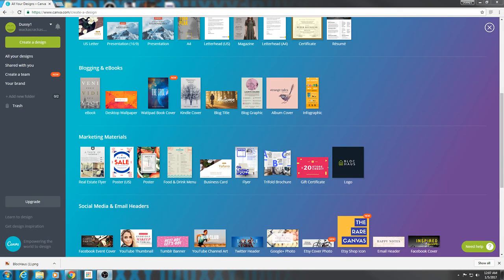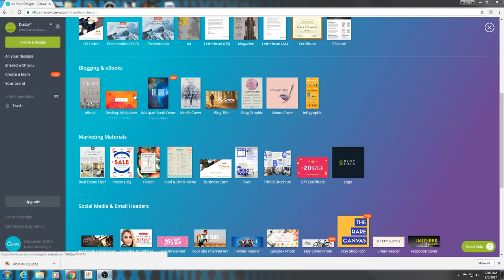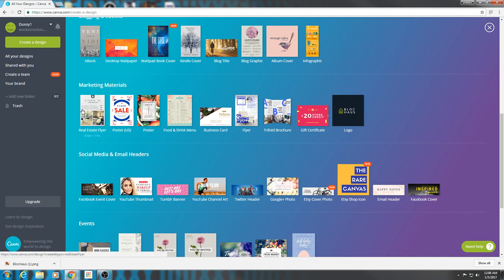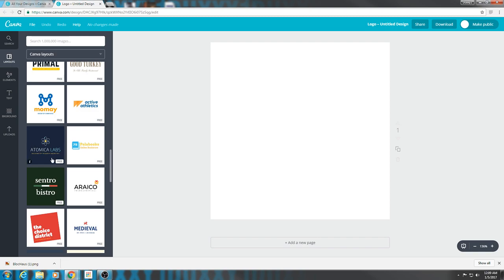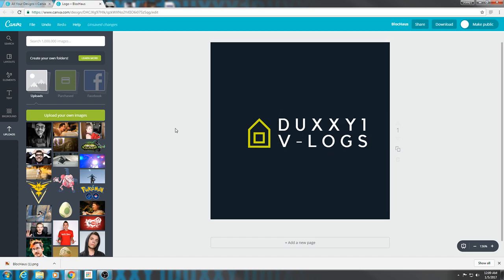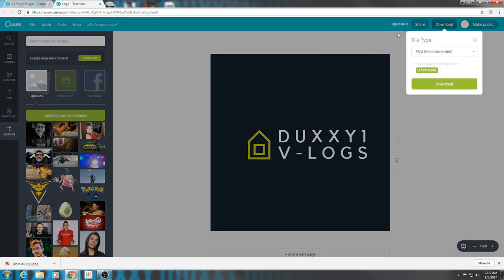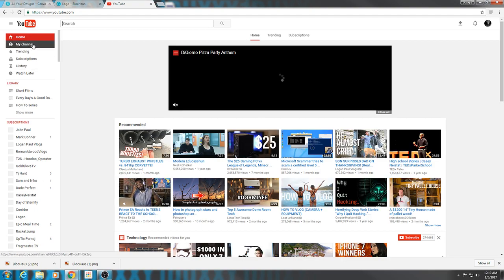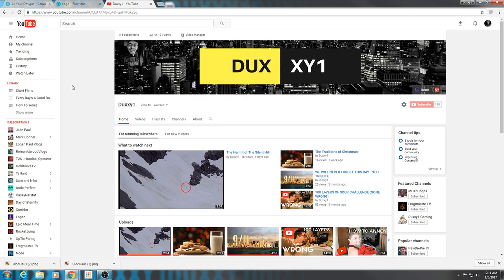HOW TO MAKE PERFECT EASY YOUTUBE CHANNEL ICON! FOR FREE!!!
Hey guys this is a tutorial if you don't want to go through all the hassle of using photoshop to make an elaborate youtube or facebook channel icon, this is how you make one super easy and for free!

Using to create these images is the best thing i ever did.  Especially since i like to make videos a lot!  If you like to put out every day or frequent videos and don't want to have to take a long time in creating a good looking thumbnail or whatever else for them just use canva!